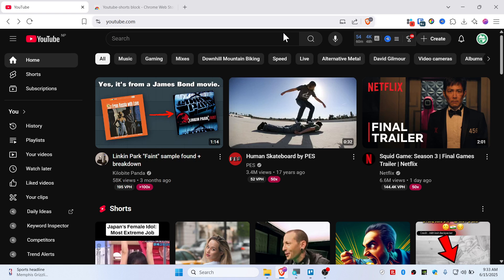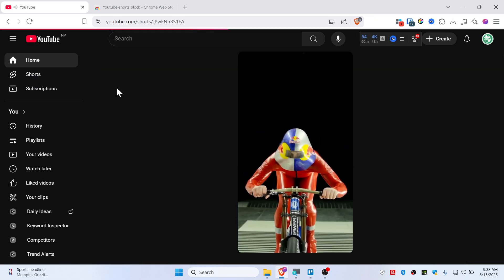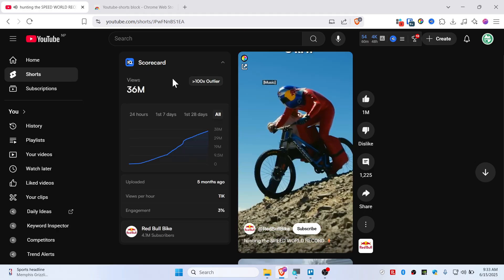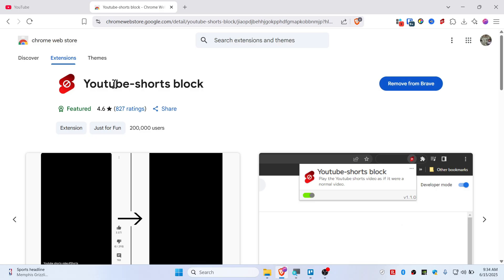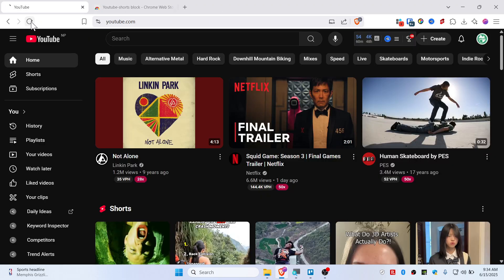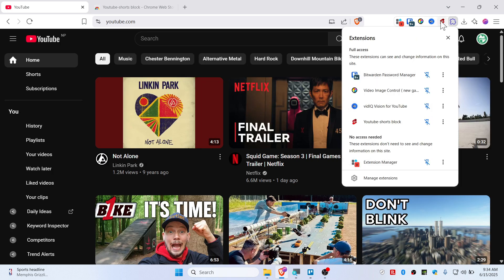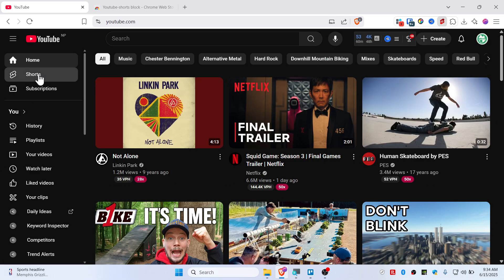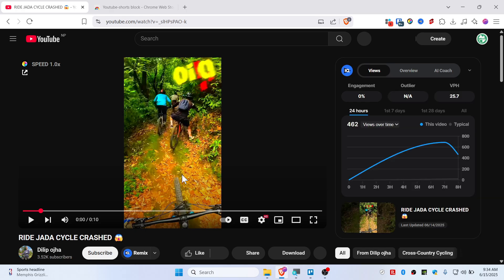How to Watch YouTube Shorts Like Normal Videos | Hidden Feature Revealed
Tired of YouTube Shorts opening in the Shorts player? In this video, I’ll show you the hidden feature that lets you watch YouTube Shorts just like normal videos in the regular YouTube player. This works on Android, iPhone and desktop — no extra apps needed.
🔹 In this tutorial you’ll learn:
– How to play YouTube Shorts in the normal player on mobile & PC
– Secret trick to disable the Shorts interface
– Watch, pause, and comment on Shorts like regular videos
– Works on the latest YouTube app in 2025

By the end of this guide you’ll be able to watch all YouTube Shorts as normal videos for a smoother experience.